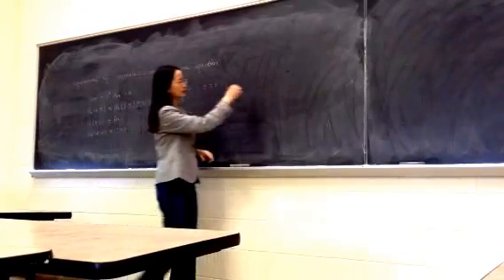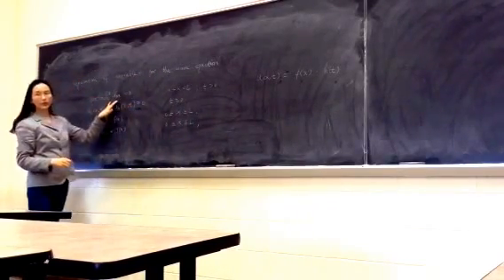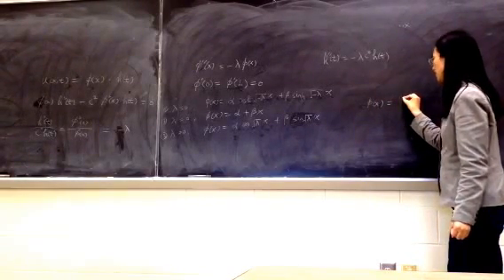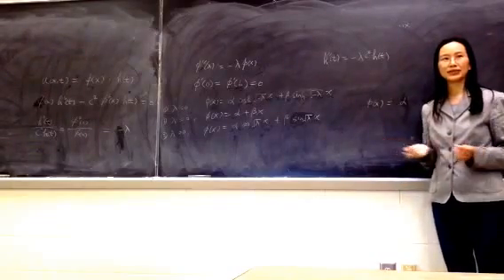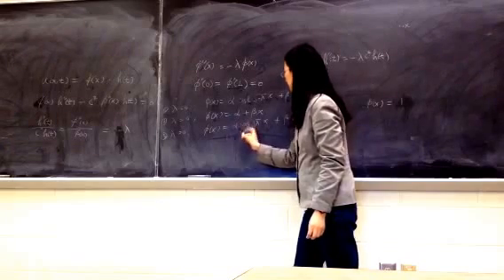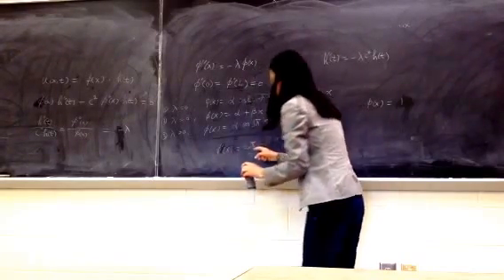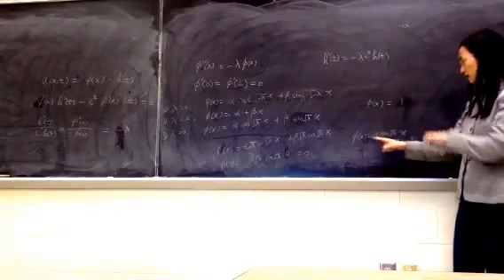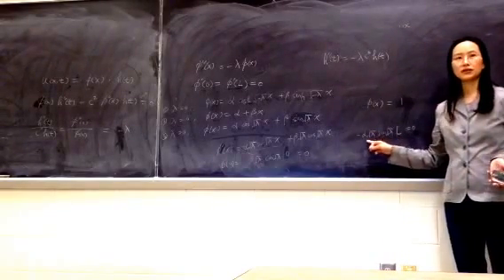MAT 606 USM 03-23-2016 (Part 1)